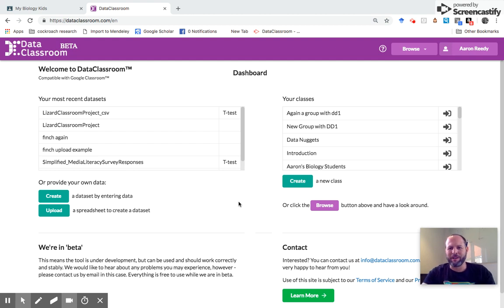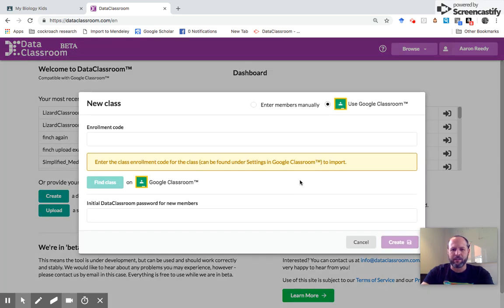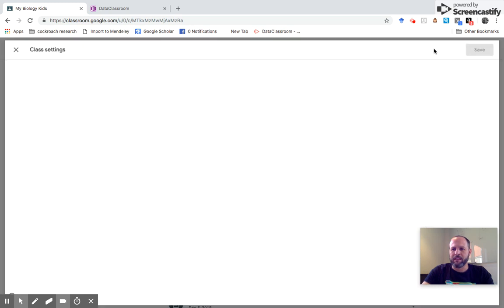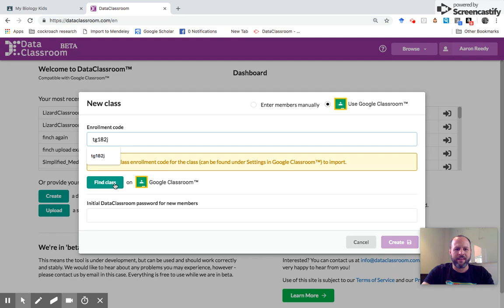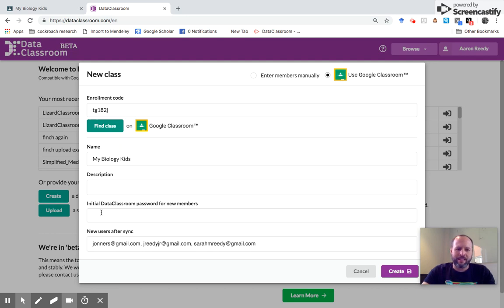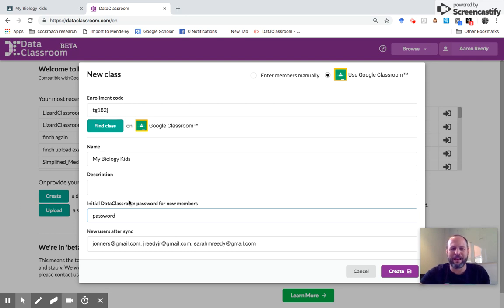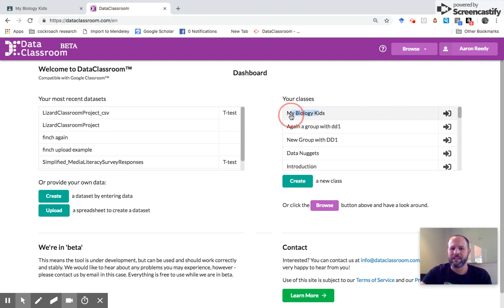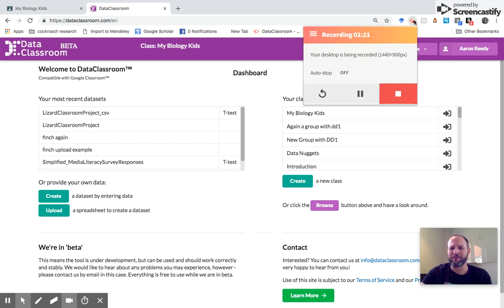Create Student Accounts with Google Classroom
Instructions to create DataClassroom student accounts in seconds using your Google Classroom account.